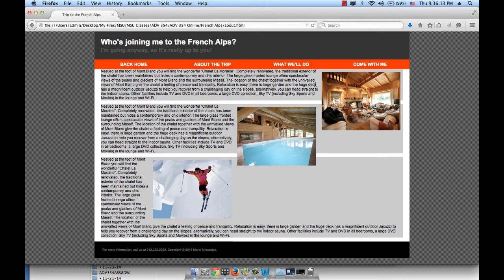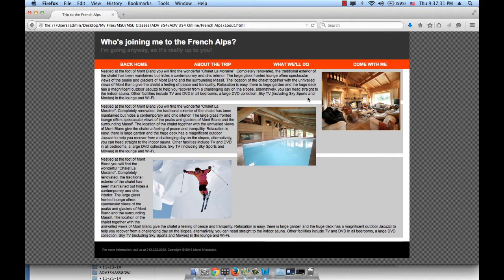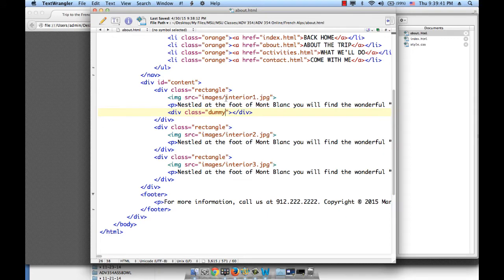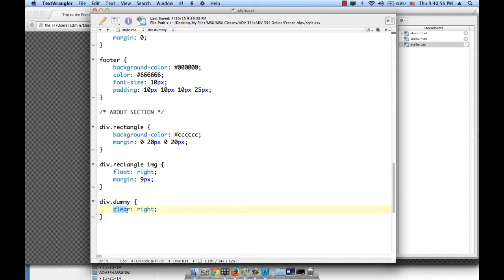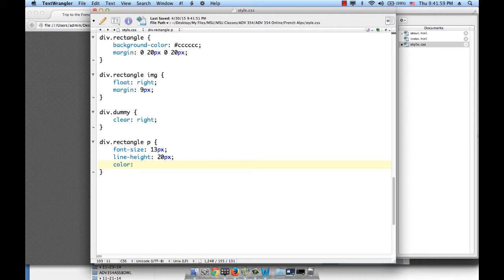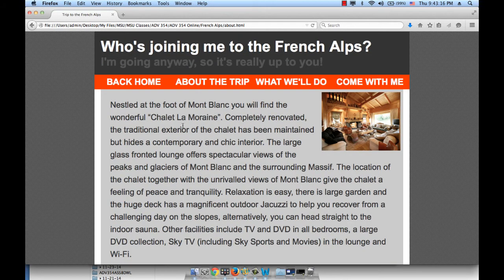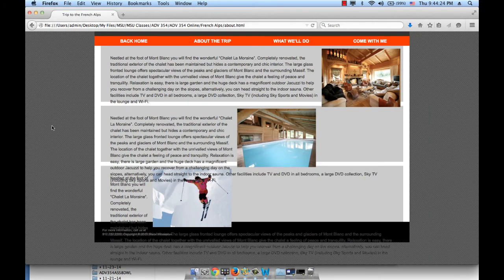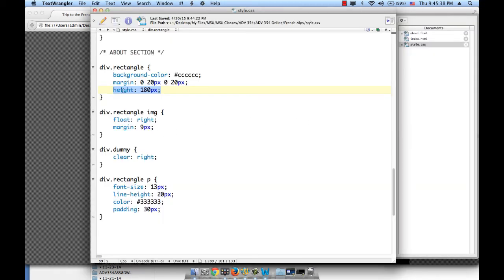ADV 354 - 28 - French Alps 8